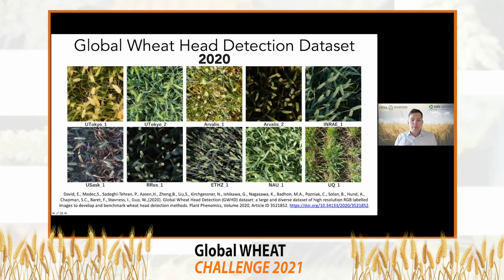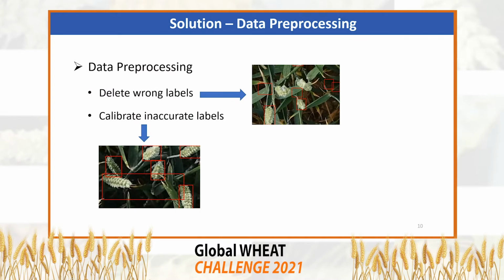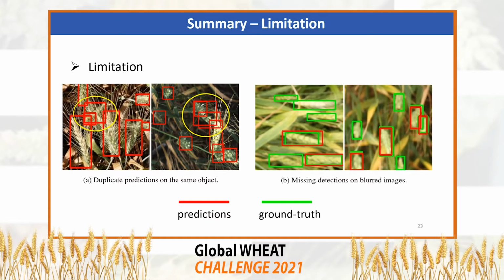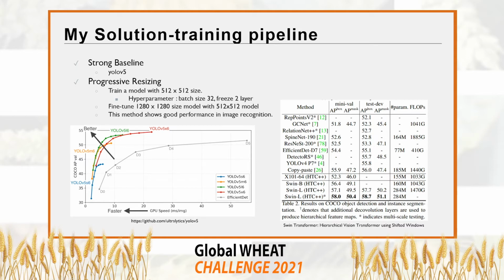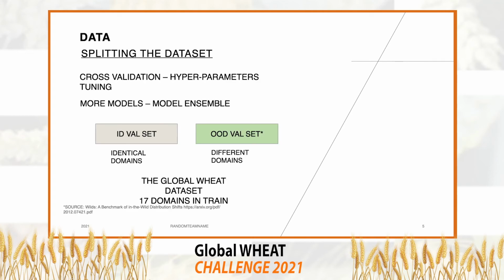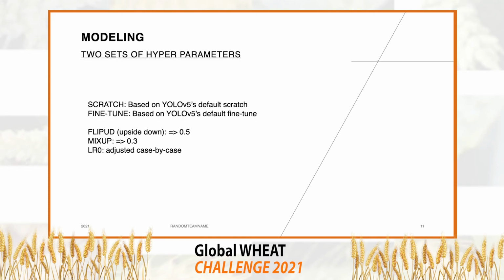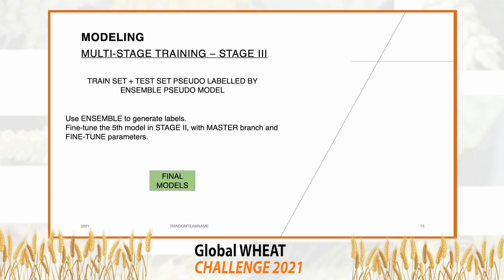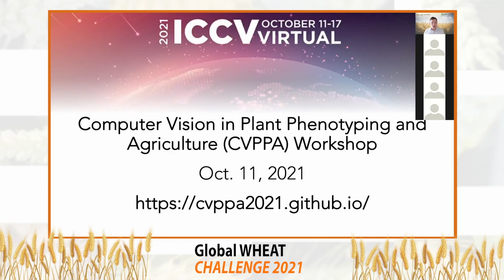2021 Global Wheat Competition Webinar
The Global Wheat Challenge 2021 challenged submitters to build a robust solution to localize the wheat head contained in vast variety of images contained in the Global Wheat Dataset. Using this improved detection, farmers can better assess their crops, ultimately bringing cereal, toast, and other favourite dishes to your table.

The winners of this competition presented their findings at the Global Wheat Challenge 2021 Webinar on September 9. Learn more about their robust solutions and have a chance to ask questions.

The Global Wheat Challenge is led by three research institutes: the University of Saskatchewan, the University of Tokyo, and CAPTE (INRAe/Arvalis/Hiphen) from data coming from 16 institutions from Europe (ETHZ, INRAe, Arvalis, Rothamsted Research, NMBU, University of Liège), Africa (Agriculture Research Corporation), North America (University of Saskatchewan, Kansas University, Terraref, CIMMYT), Oceania (University of Queensland) and Asia (Nanjing Agricultural University, University of Tokyo, NARO, University of Kyoto). These institutions are joined by many in their pursuit of accurate wheat head detection, including the Global Institute for Food Security, DigitAg, Kubota, Hiphen, GRDC.